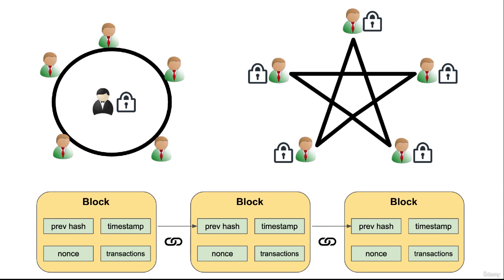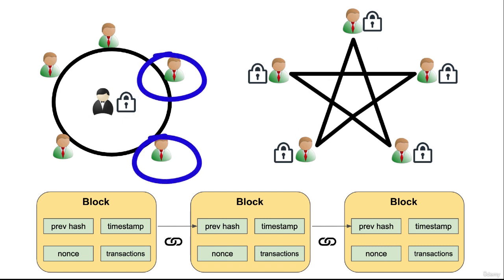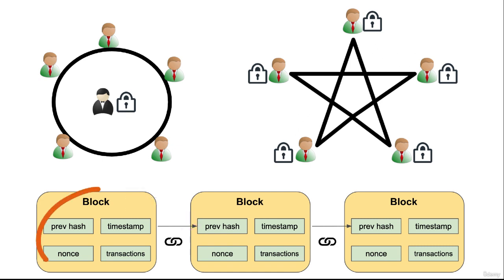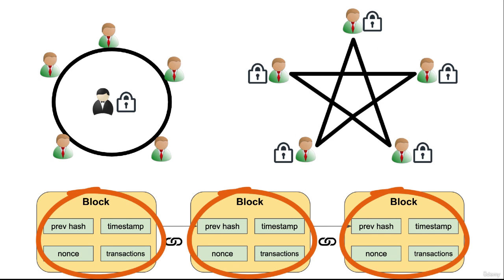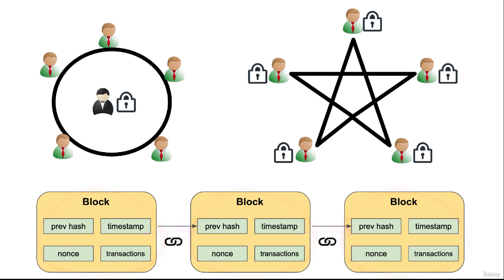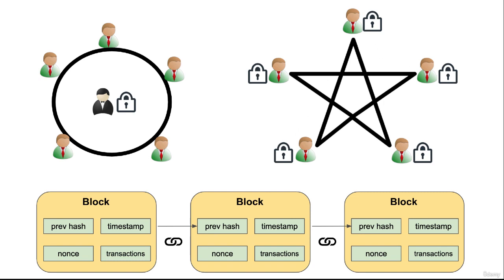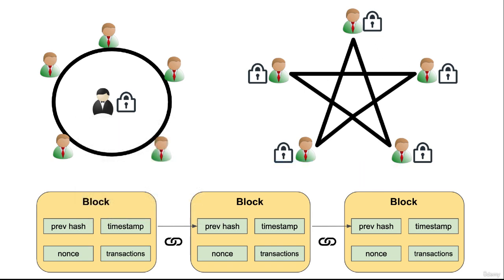4 What is Blockchain